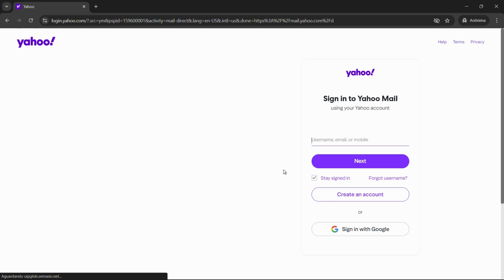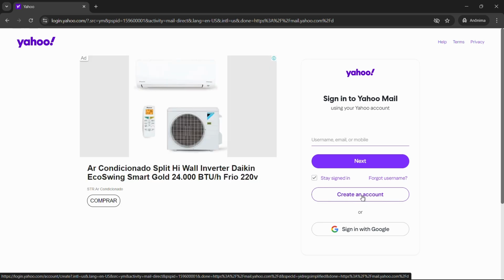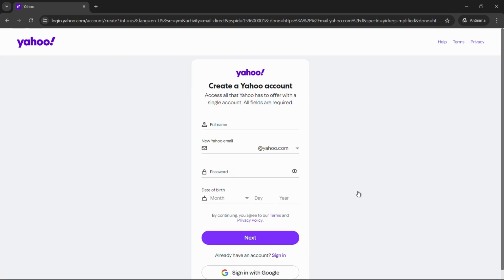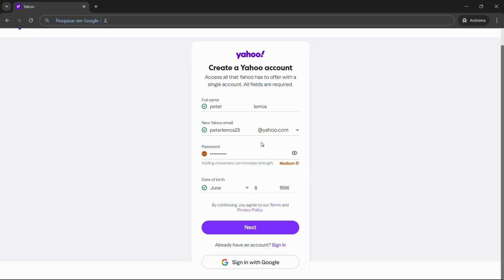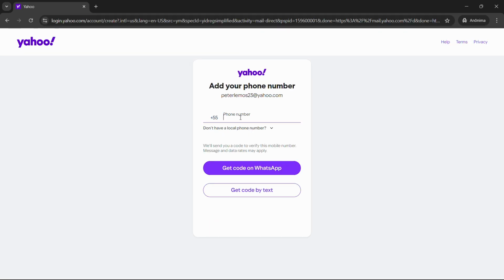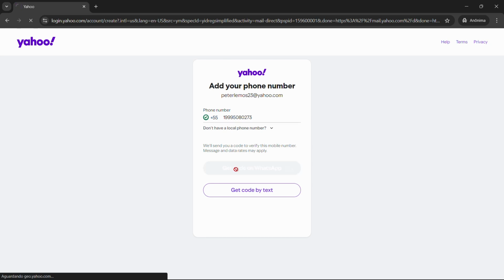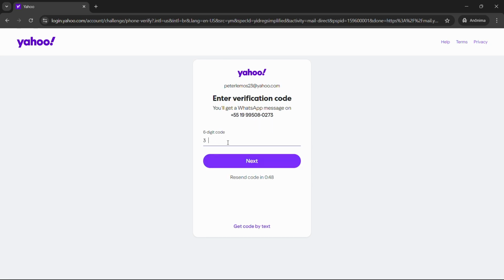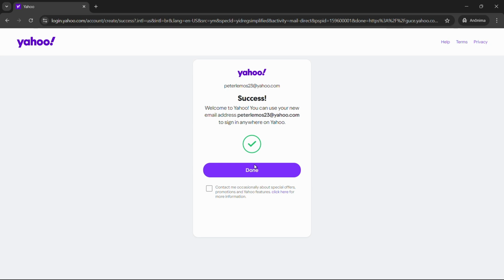How to Create a Yahoo Mail Account (2026)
In this video I'll show you How to Create a Yahoo Mail Account